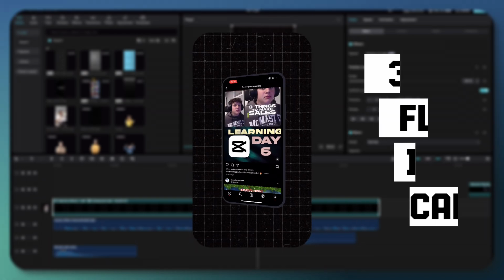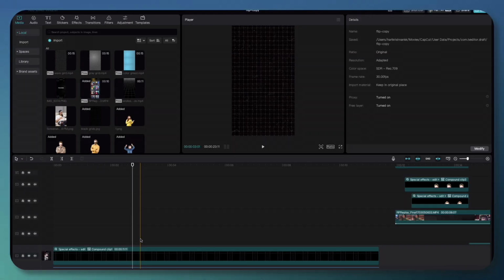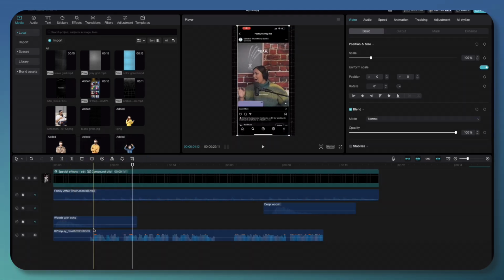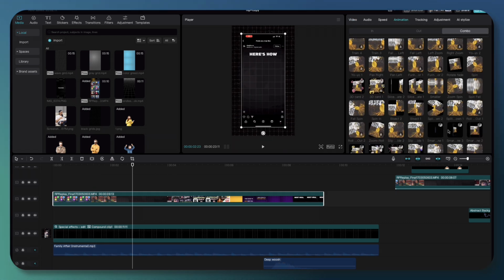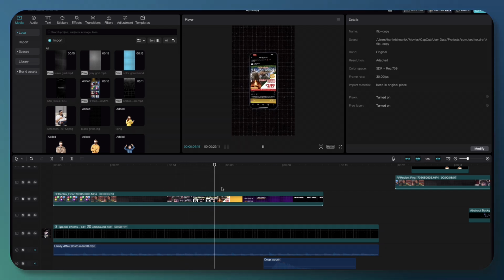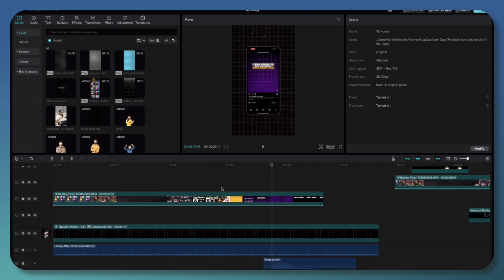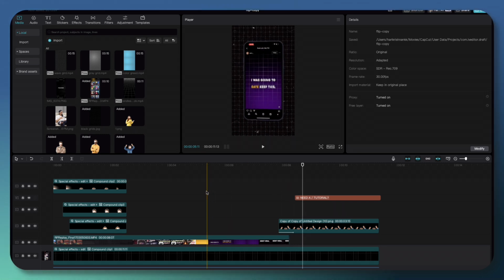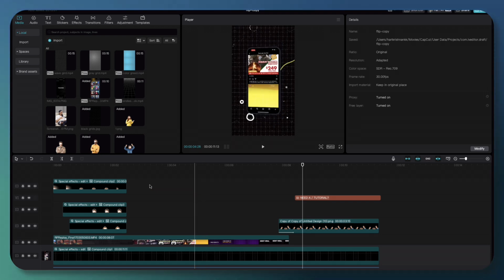How to do 3d mobile flip effect in Capcut PC | 3 min tutorial 🔥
Here is a simple way to create a 3d mobile flip effect in Capcut PC

General Q & A:
- Am I using capcut Pro?  Yes.
- Can you send me a crack ? - No, I dont use cracks.The country I am from, I do not have restrictions.
- Can you suggest the best VPN to use capcut? - I don't know about VPN to access those.
- How to get capcut pro?  - I login to my mobile capcut, buy a subscription and login to the desktop with same account to get the pro effects. Capcut is country specific. Some effects are not available in some countries. eg: I don't ever get layers option.
- Where can I find assets you use? - All assets are from canva & capcut ( pro ) / pexels / motion array
- How to get motion array pro assets for free? - Honestly, I dont know.
- Can you share the motion array assets with us? - Its a per person licensed subscription which doesn't allow general share.
- Do you edit on capcut mobile? - No. The number of layers to manage is too much. Getting the same level of precision is tough. At this point, capcut mobile is not in plans.
- Which country are you from? - Does it really matter? Still,  🇮🇳 to 🇨🇦